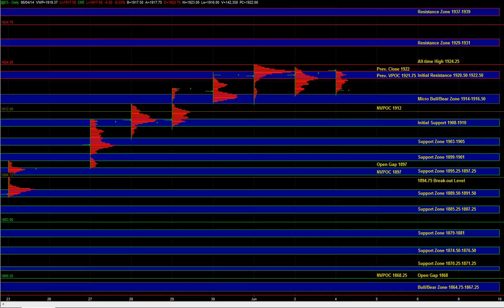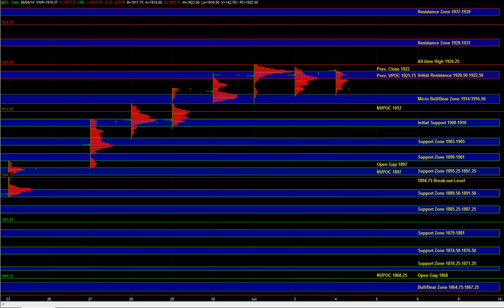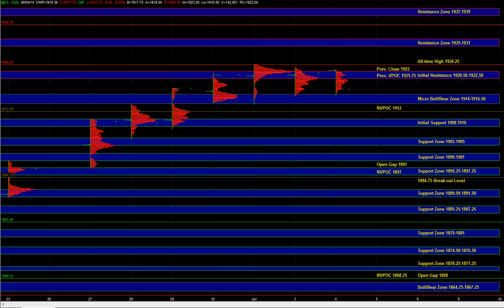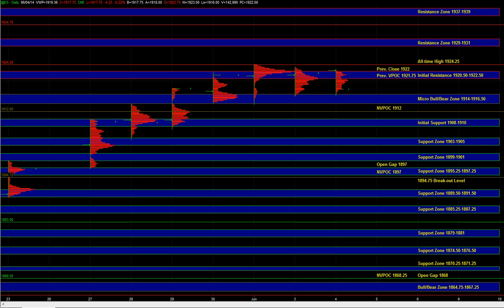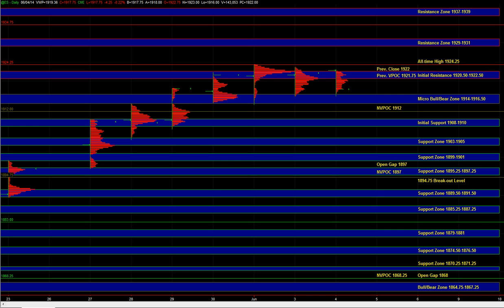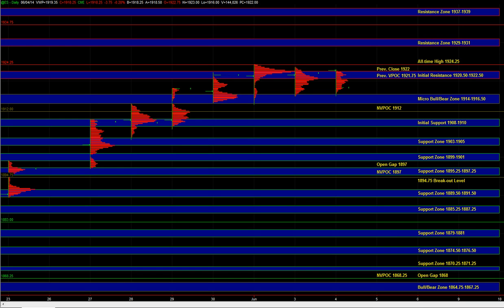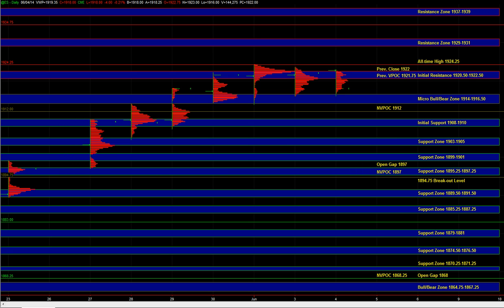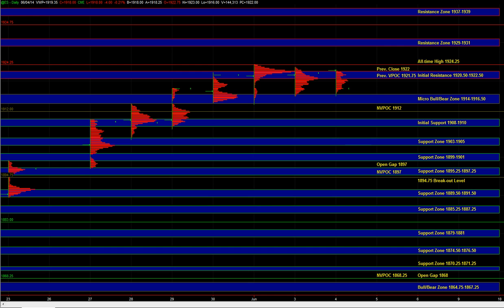E-mini S&P 500 Futures Key Support / Resistance Levels & Trade Plan for 06/04/2014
E-Mini S&P 500 Futures Key Support / Resistance Zones and Day Trading Plan for Wednesday June 04, 2014.